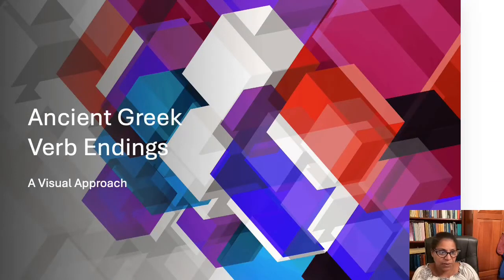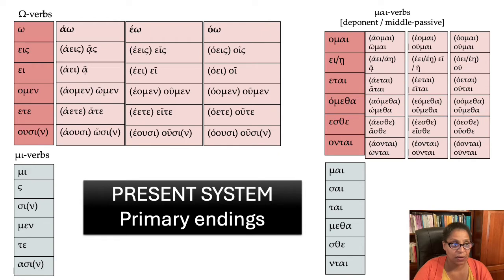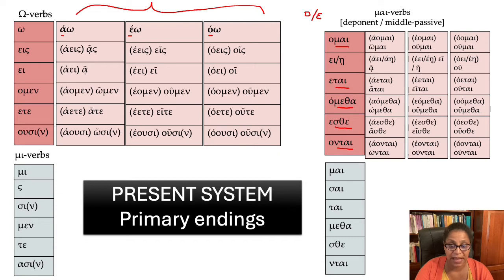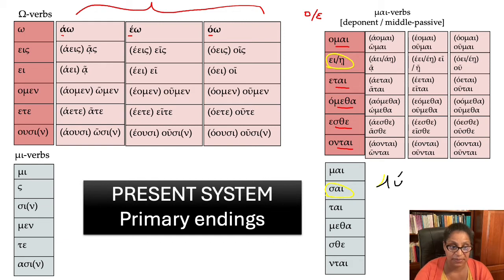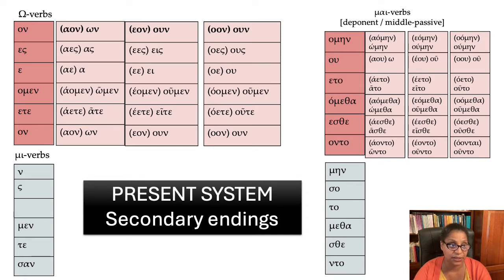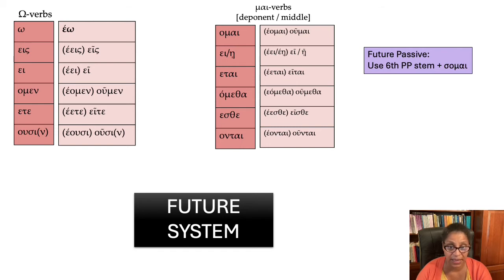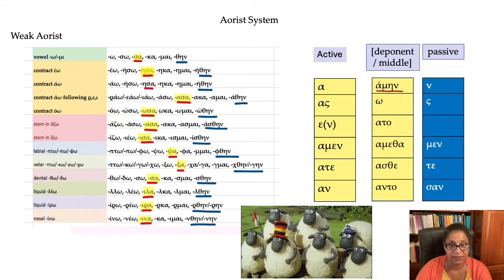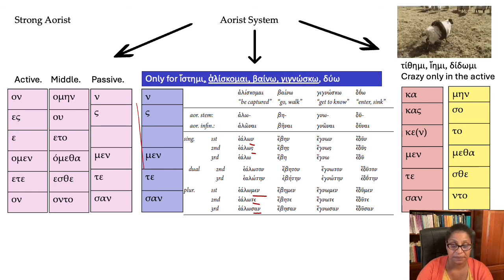Summary of Verb endings for Present, Future, Aorist μι-verbs and ω-verbs